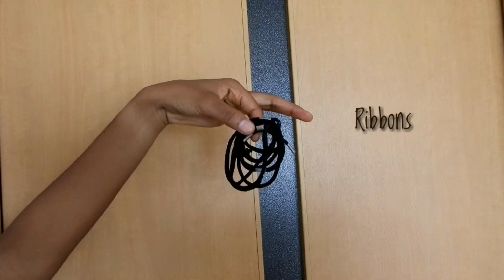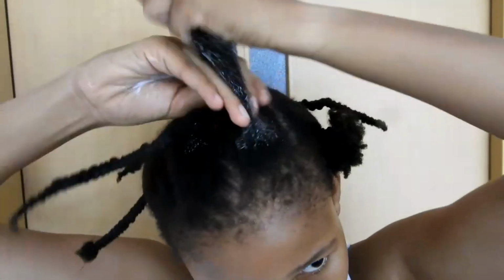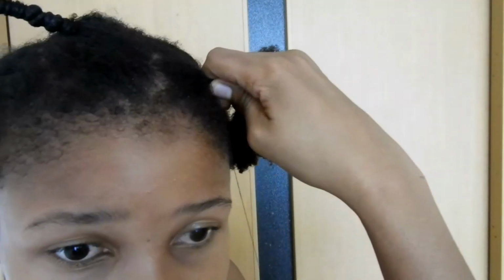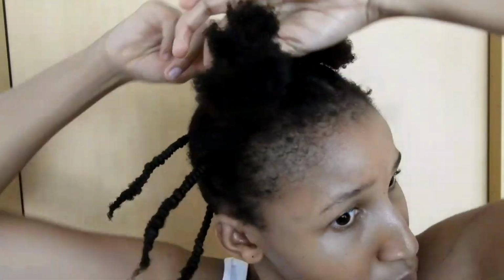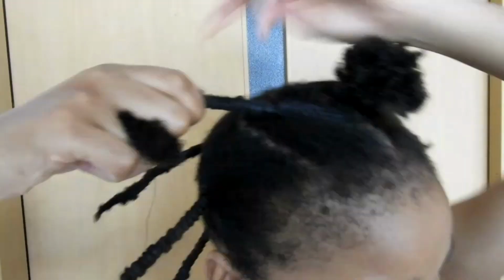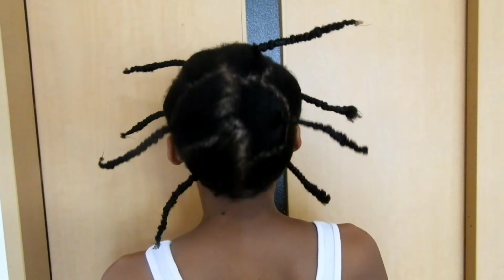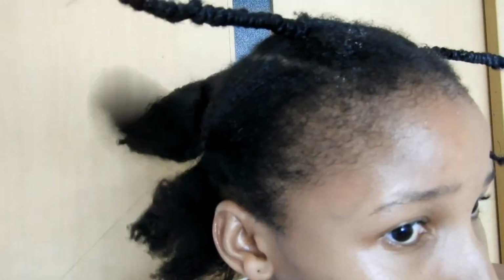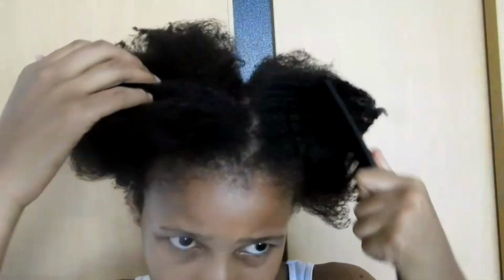How To: African Threading On Short/Medium 4C Natural Hair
Hey there, on this video I'll be teaching you how to: African threading on short/medium 4c natural hair.

If it's your first time watching, my name is Dineo Melk. African threading is a hair stretching method that was used back in the day. African threading is ideal for people who prefer not to use heat to stretch out their hair. This tutorial is suitable for those with type 4c hair, preferably short to medium hair lengths.

I hope you'll find this tutorial helpful.